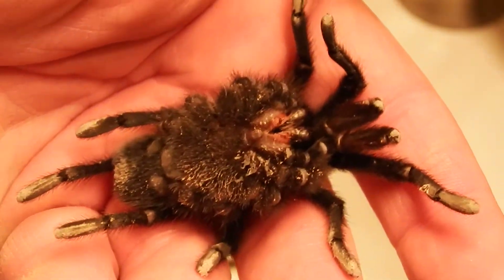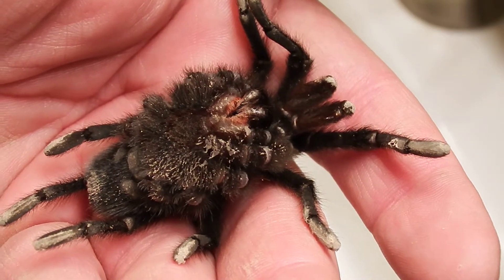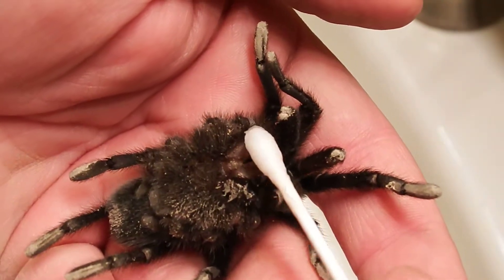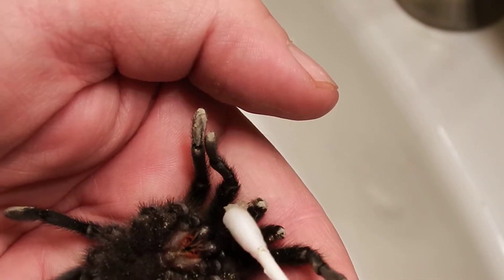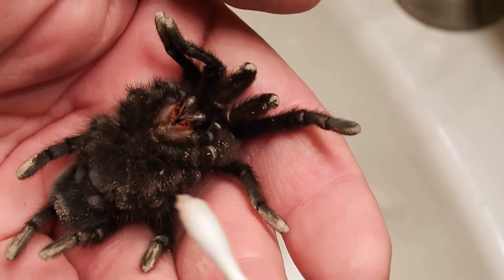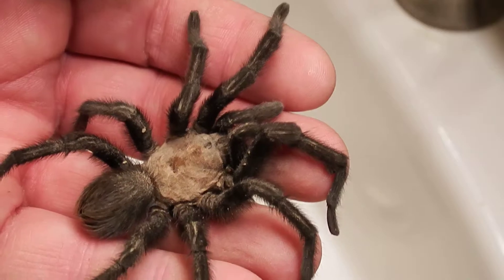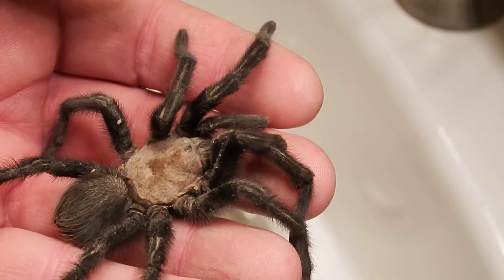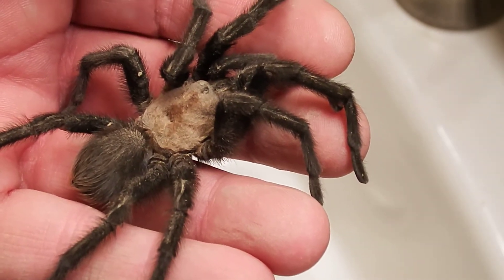Tarantula recovery after being paralyzed from a THW sting.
After being totally successful this last Summer with the rehab and recovery of a female tarantula that was stung and paralyzed by the sting of a Tarantula Hawk Wasp. I was given the opportunity to do it again but this time with an adult male. I wish I would have video documented the female "Venus" but I didn't. I also should have started this documentation earlier when "Lazarus" wasn't responding to my touch at all. However at least you will get to witness the success when Lazarus when he returns back to himself and by next Spring ready for me to introduce him to one of the lovely ladies that live on the Property.